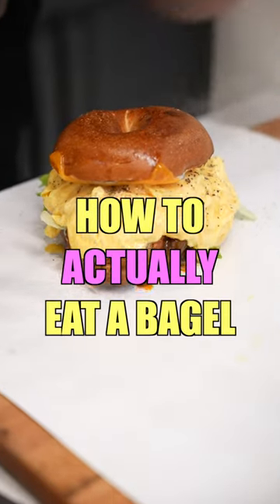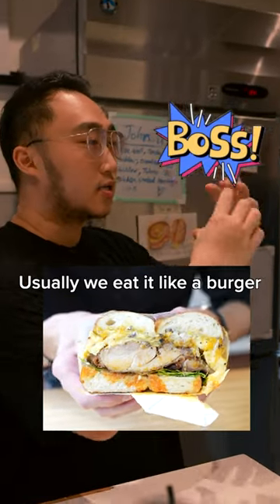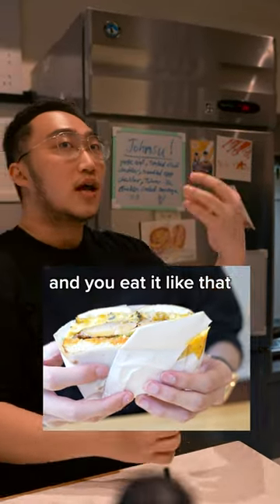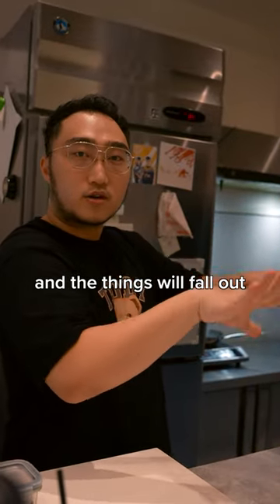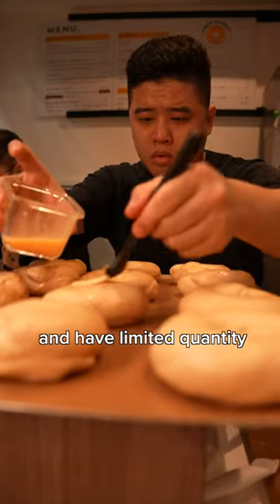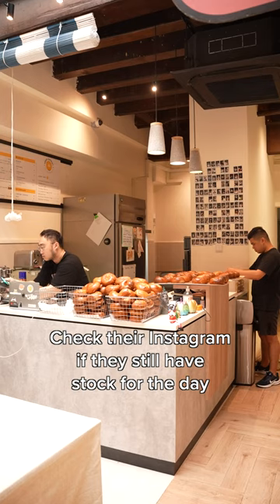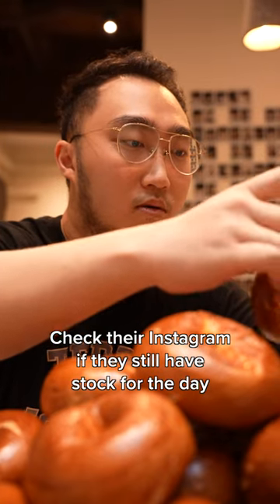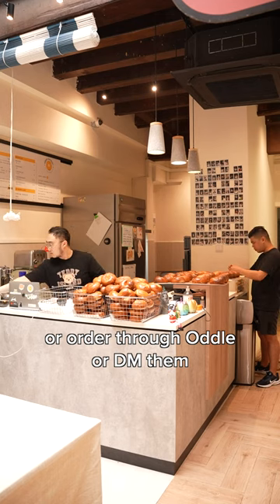How to eat a bagel? No mess, no stress 😌 | 8DAYS Eat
📍 Keen's Bagelry
730 North Bridge Road
Singapore 198698

Wondering where to eat? Check out more 8 Days Eat here!